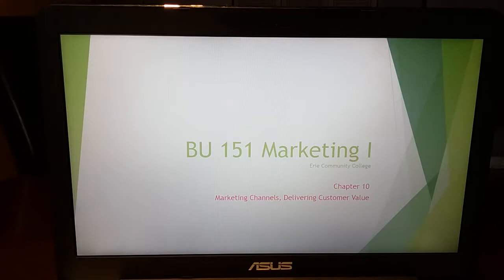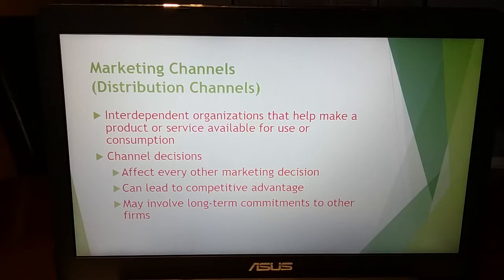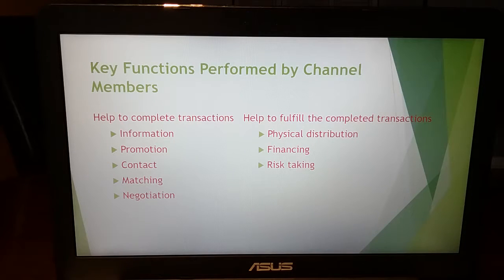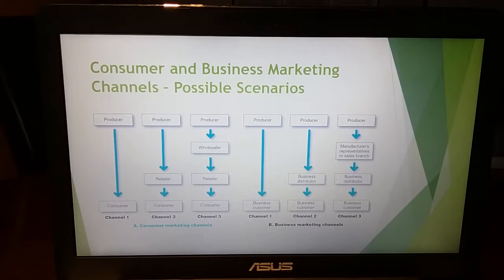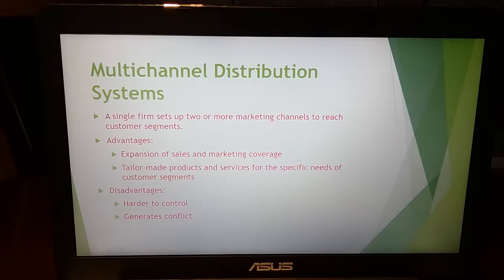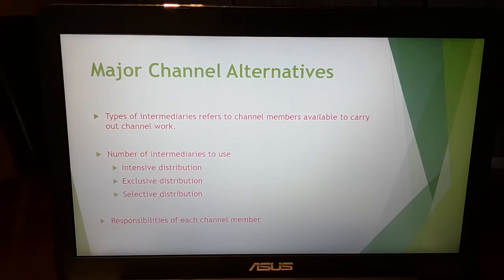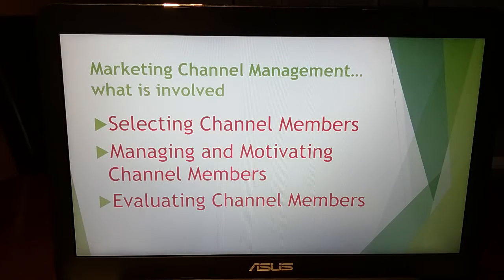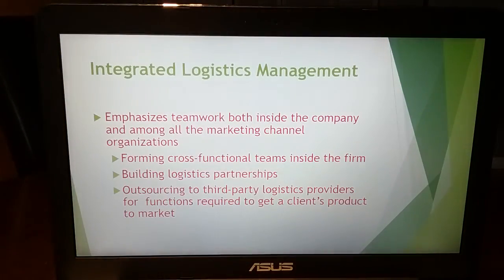BU 151 Mktg I Chapter 10